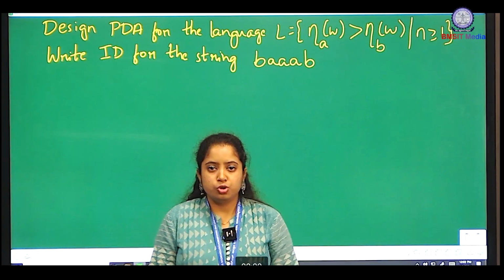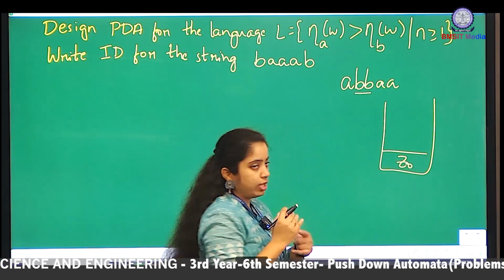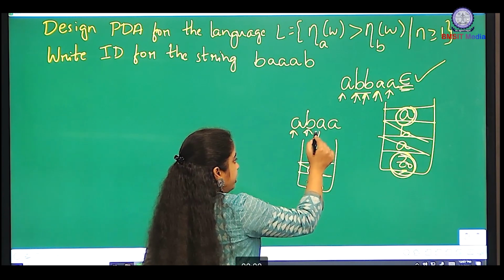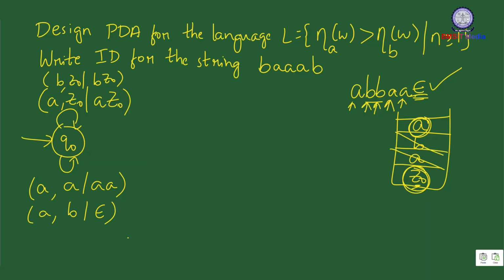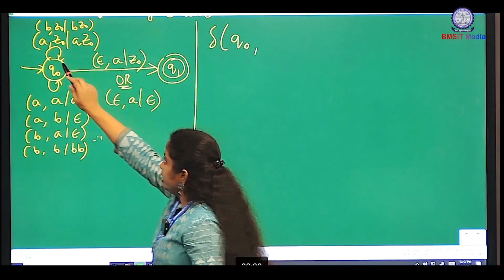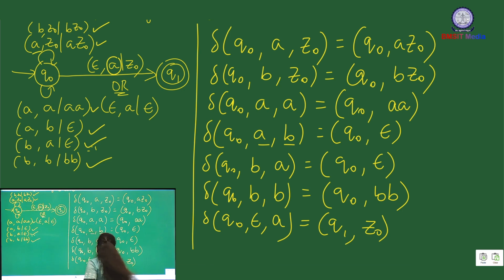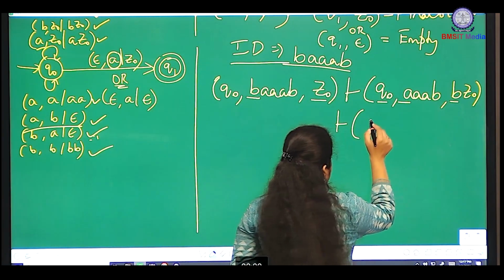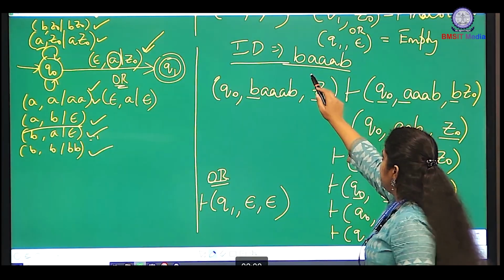Push Down AutomataProblems 04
CSE Prof  Brunda S  3rd Year, 6th Semester-Push Down Automata - Problems 04